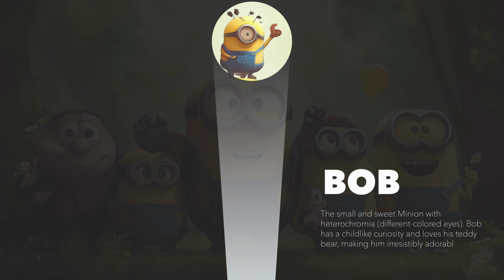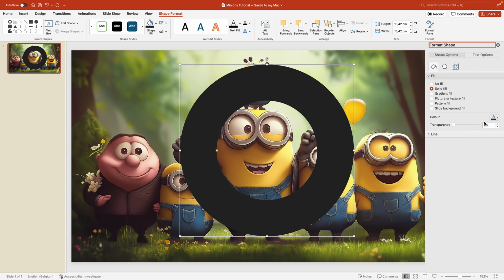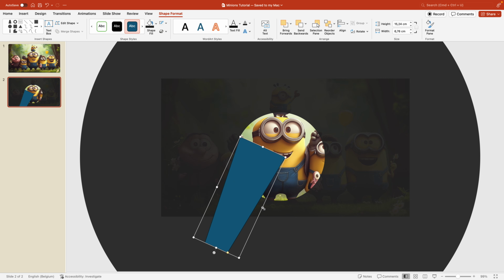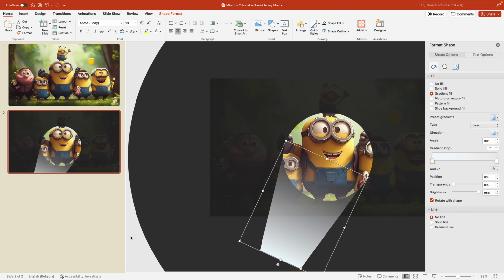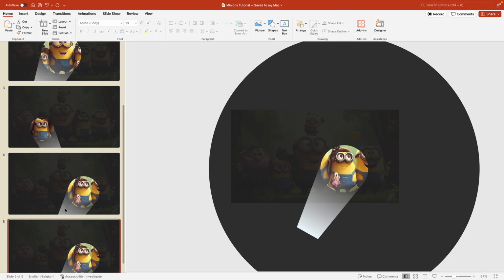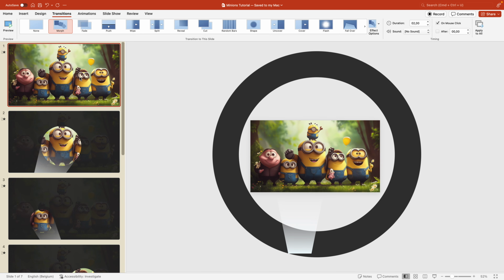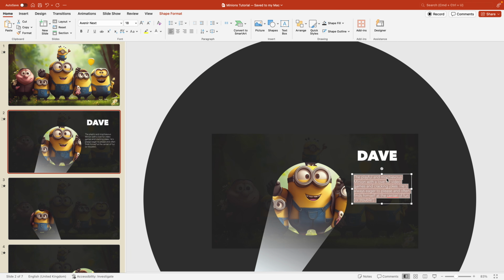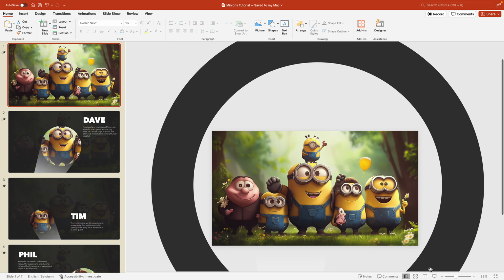Present Your Team Like a PRO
⏰ Timecodes ⏰
00:00 Introduction
00:43 Design & Animation
06:45 Adding Content
08:48 Result